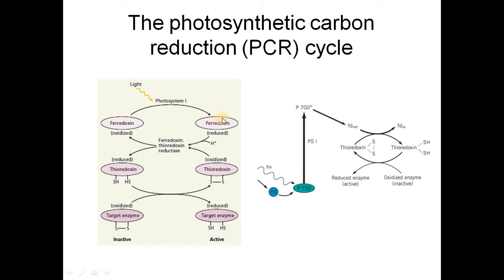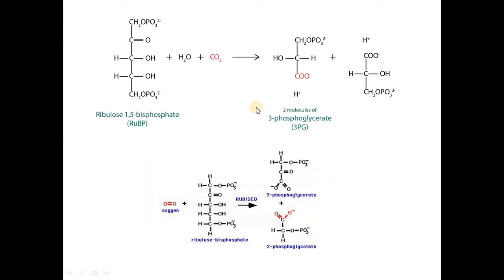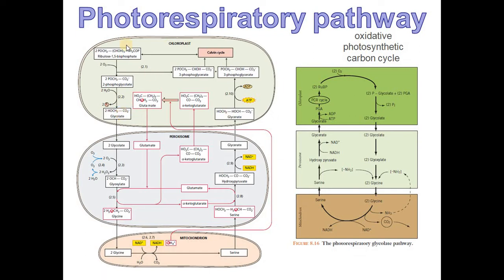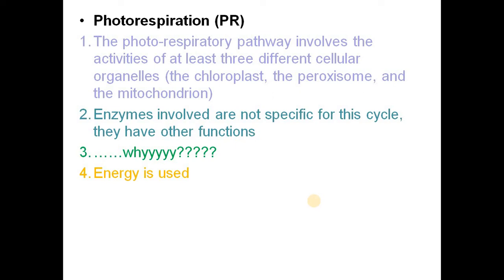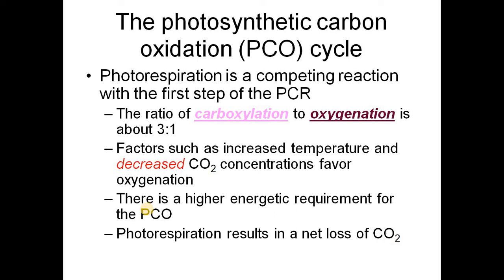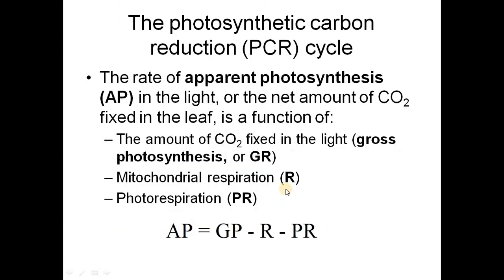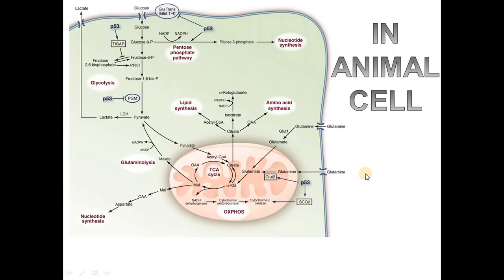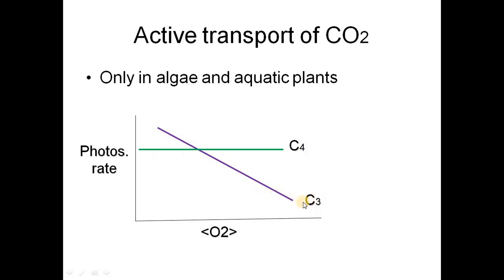9 Energy Conservation in Photosynthesis II Ch 8 part 3